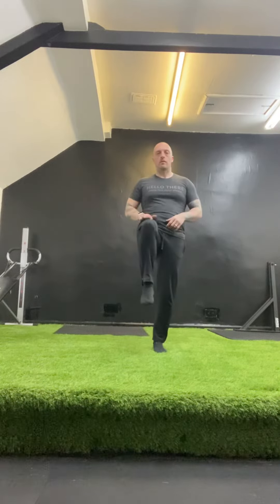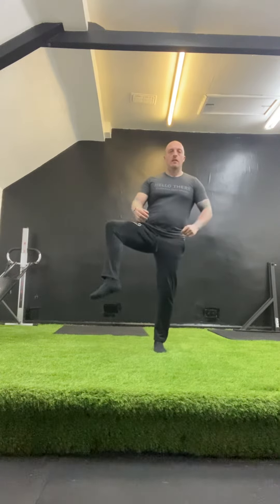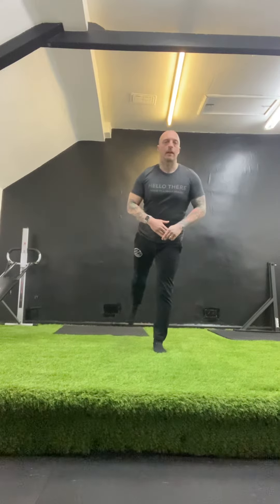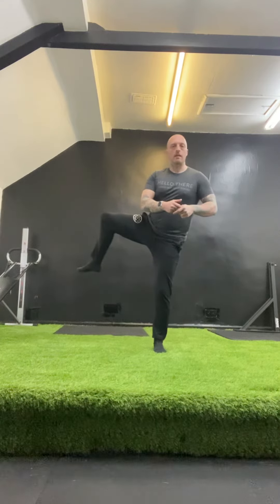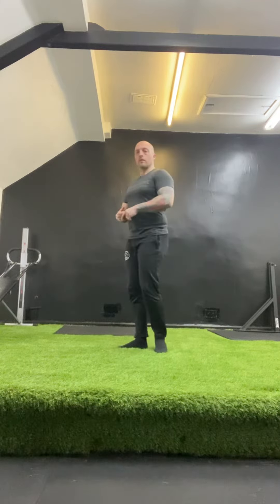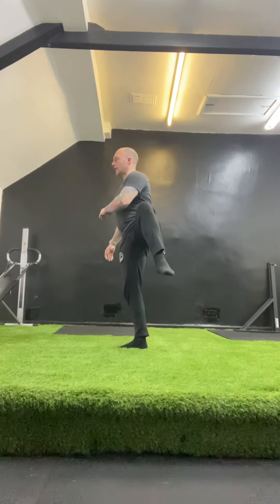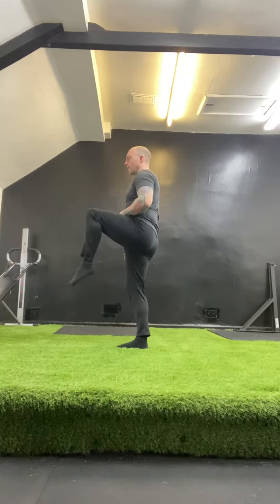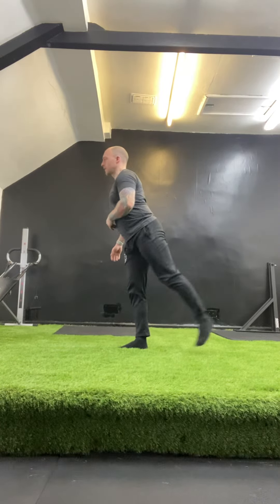Standing hip CAR